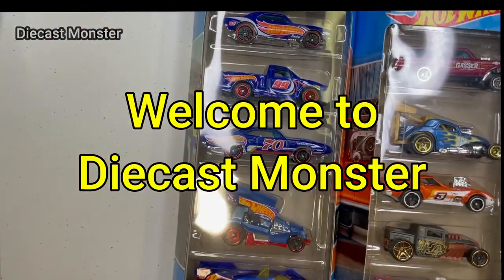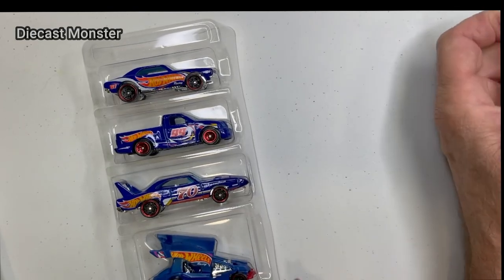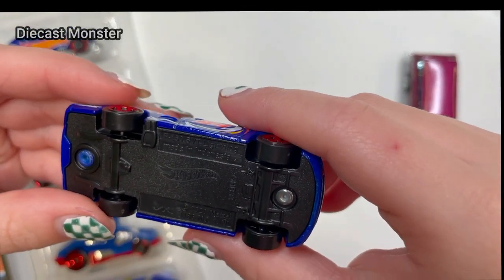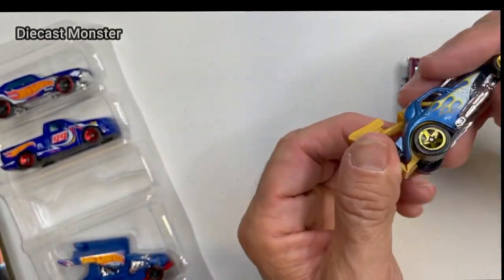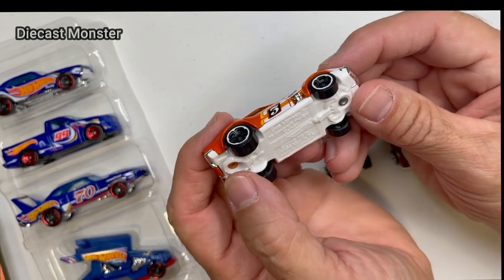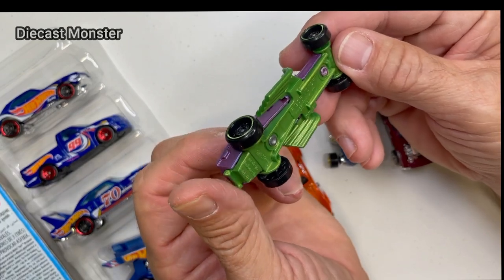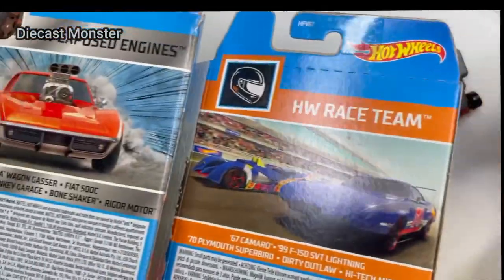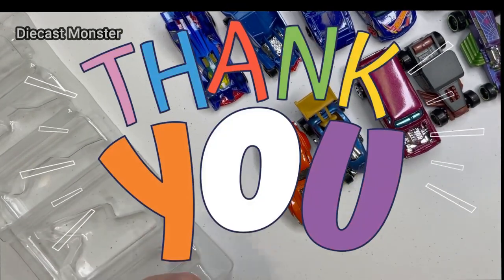2, 5 Pack Hot Wheels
We open 2, 5 pack of Hot Wheel racer and big motor.